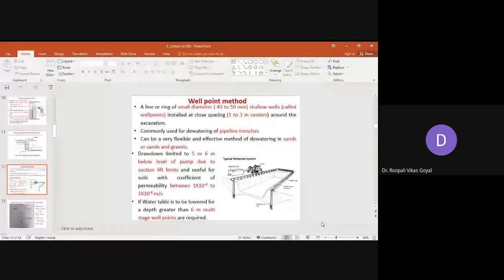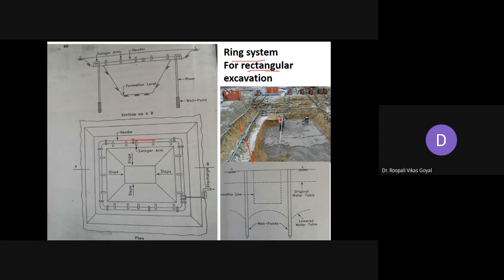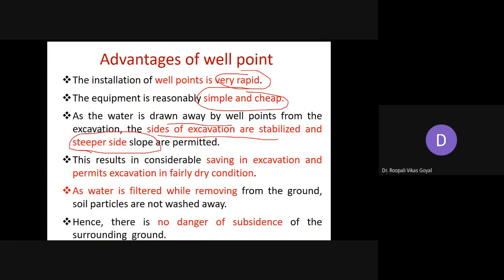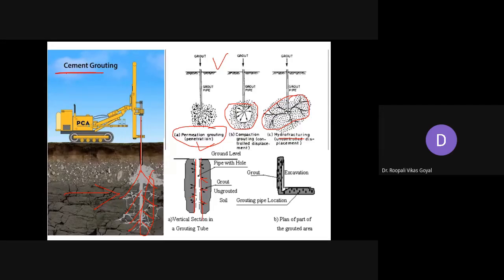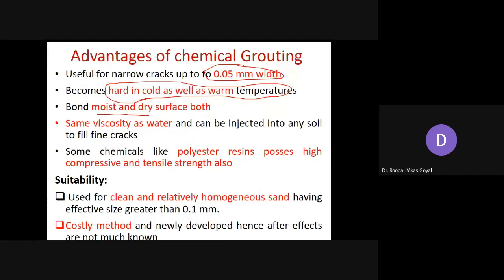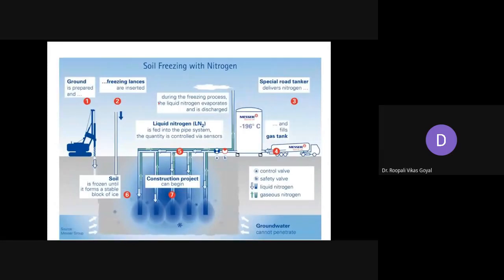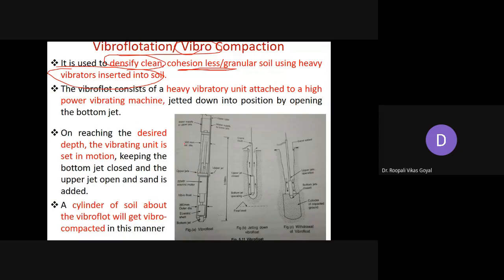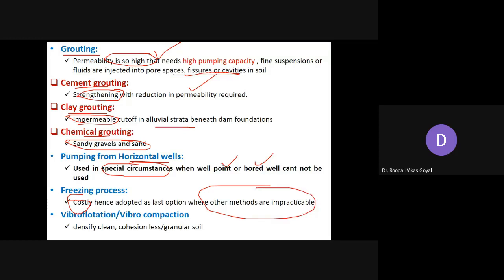Control of Ground water in excavation Part 2 control of groundwater # groundwater control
Link for PDF of  Control of Ground water in excavation